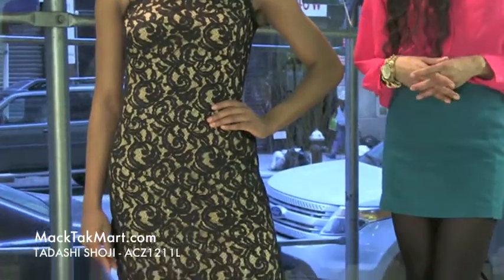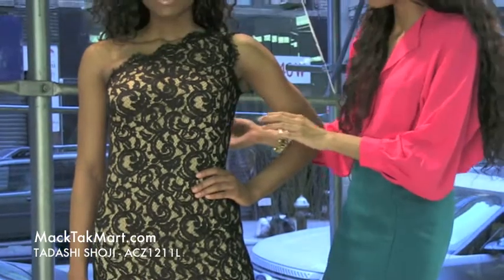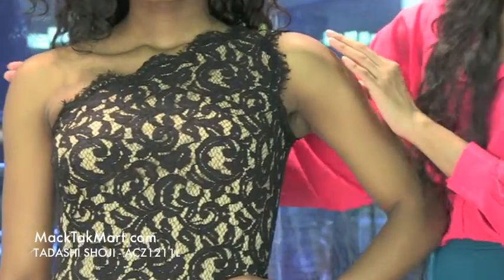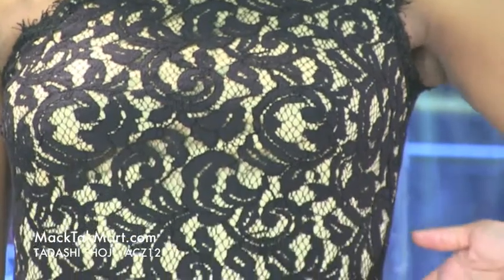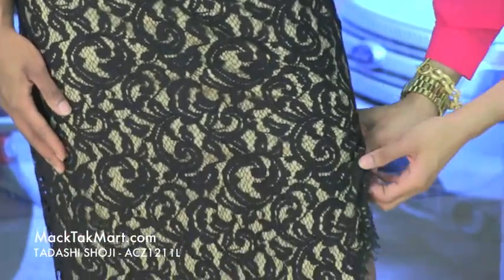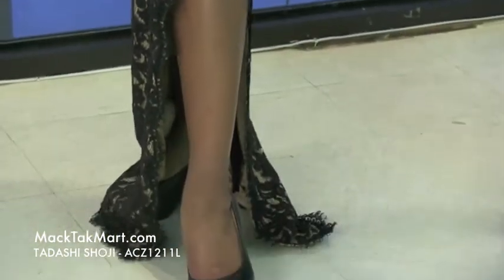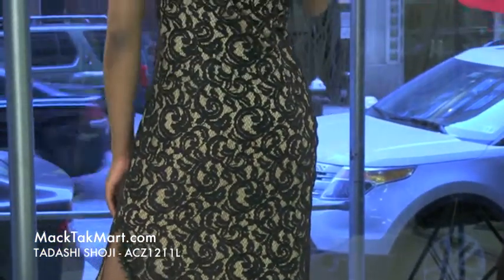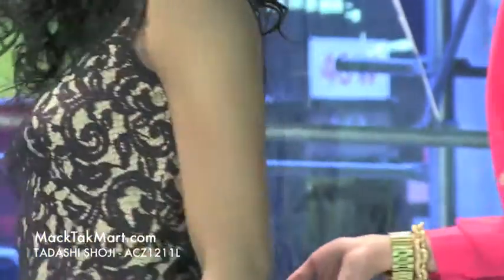MackTakMart.com | Tadashi Shoji ACZ1211L Video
Tadashi Shoji ACZ1211L Video. This Tadashi Dress comes in Black/Nude. MackTakMart.com is the largest retailer of Tadashi Shoji Dresses. We also have a great selection in our New York City store.